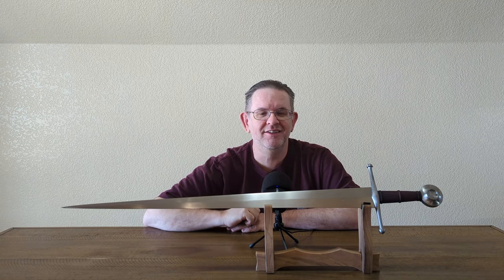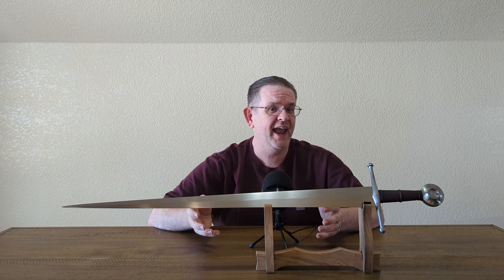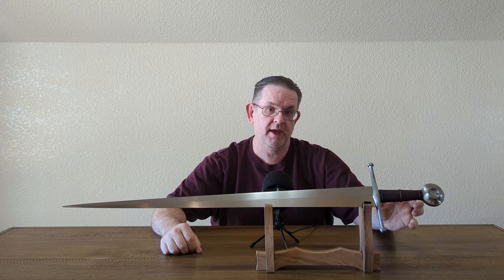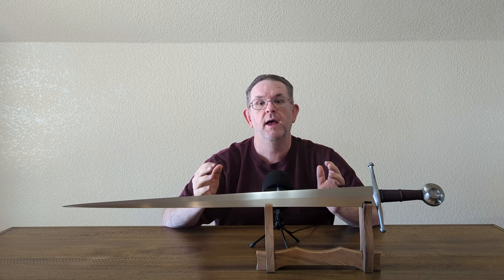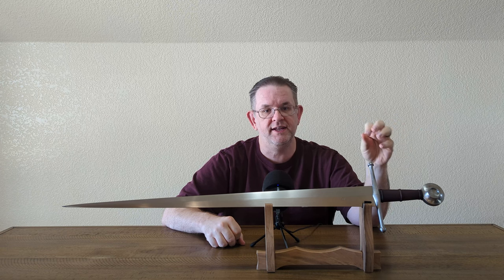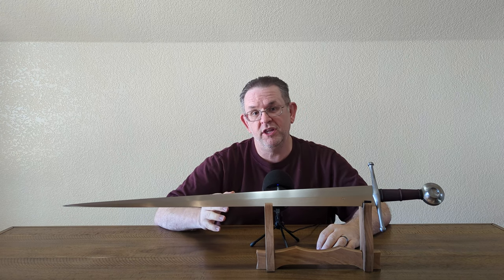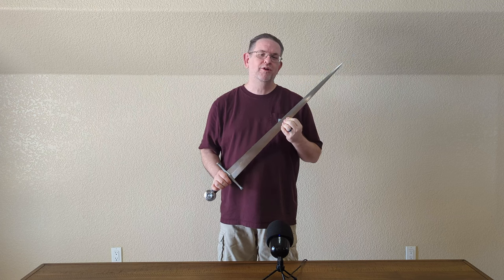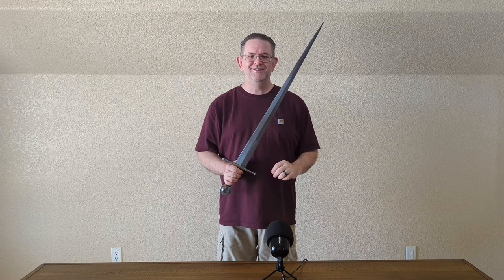Classic Medieval arming sword - Albion Next Generation Lancaster - test cutting, handling, reviewed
The Albion Next Generation Lancaster is representative of an Oakeshott type XV arming sword, a type that was popular across a wide swath of Europe for multiple centuries. In this review, I take a close look at the Lancaster, going over it's place in history, do some cutting in the backyard, and compare it to several other Albion arming swords, before finally rendering my verdict on whether I think it is worth the $1,085 price tag.

Thank you to sword friend Robert for allowing me to review this sword!

00:00 Intro
00:07 Background
00:57 Albion
05:21 Historical Overview
07:42 Hilt
13:52 Blade
17:41 Cutting
19:46 Handling & Comparisons
30:27 Potential Improvements
32:08 Bottom Line
34:49 Outro

If you buy something on Amazon, use this

Background Music

Abdelazer, Z.570
Composed by Henry Purcell
Performed by Carl Pini, John Tunnell, Anthony Pini, and Harold Lester